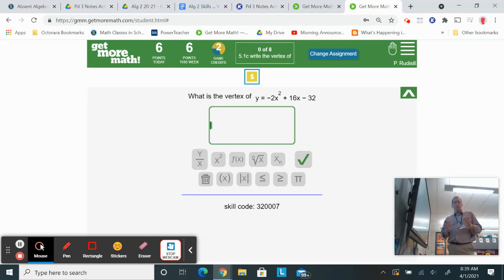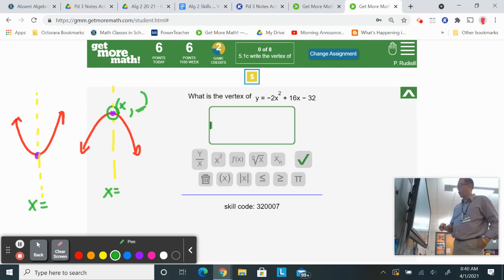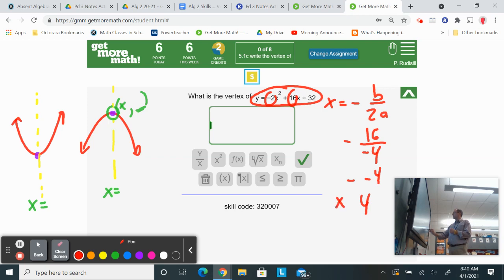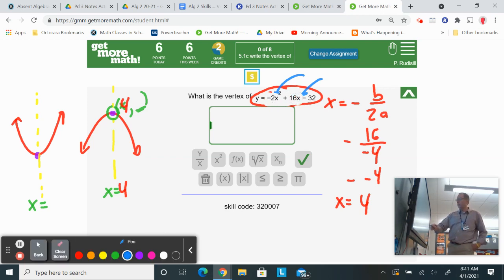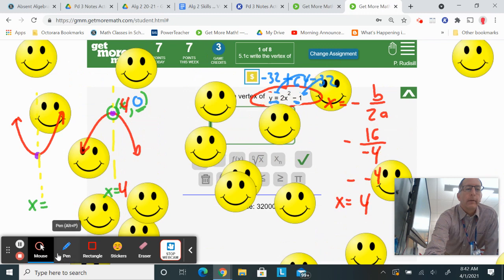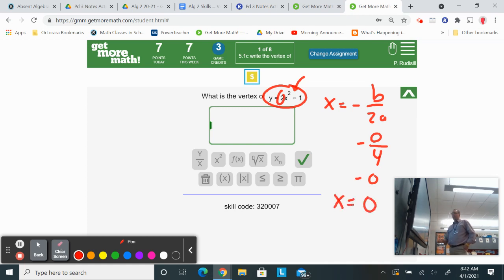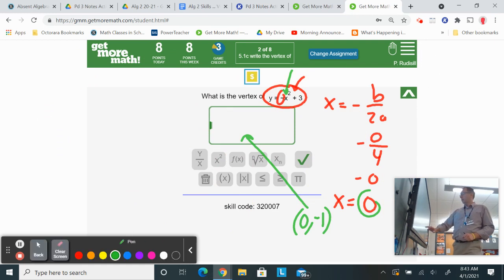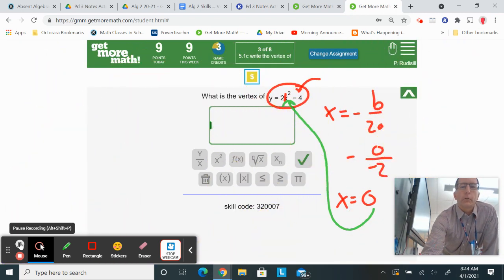Alg 2 Find the vertex of a parabola for a quadratic